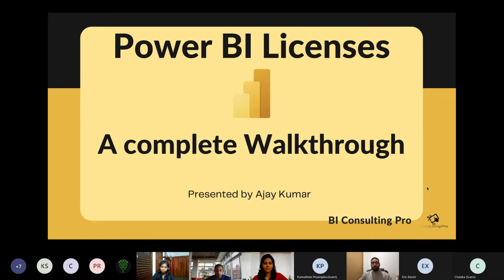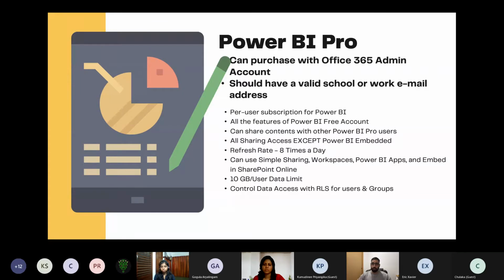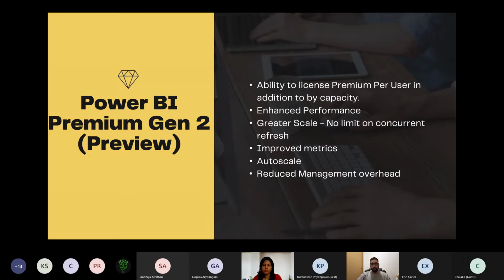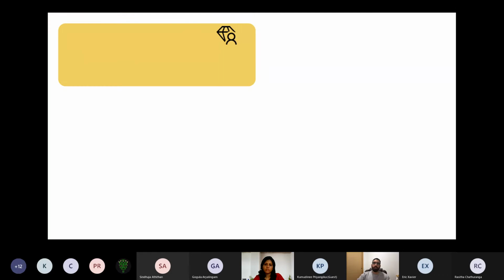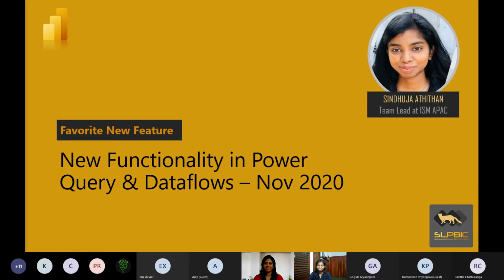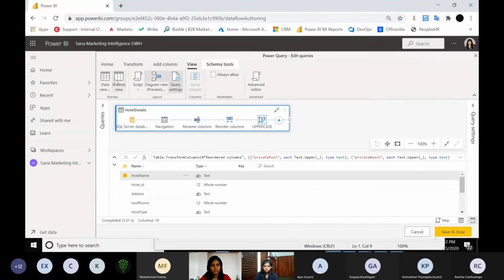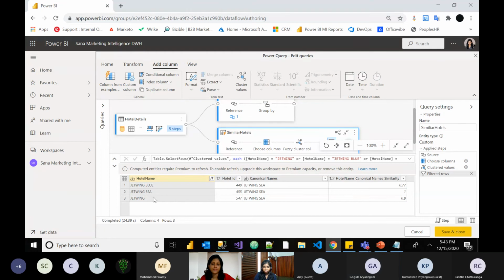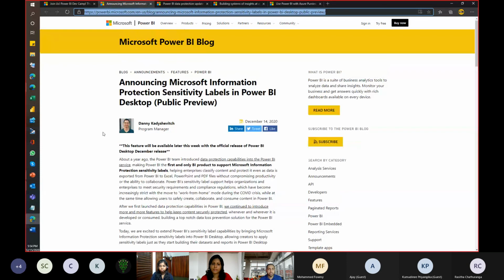#003 | December 2020 Meetup | 15-DEC-2020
AJAY SHARMA: Power BI Licensing: A Complete Walkthrough
SINDHUJA ATHITHAN: New functionality in Power Query & Dataflows - November 2020
Full Agenda:

01 | NO--REC | Welcome & Introduction
02 | 00:00:00 | FEATURED SESSION: Power BI Licensing: A Complete Walkthrough
03 | 00:45:15 | FAVORITE NEW FEATURE: New functionality in Power Query & Dataflows - Nov 2020
04 | 01:11:01 | What's New in Power BI

Speakers:

AJAY SHARMA
Power BI & Data Analytics Consultant at MG Asia

SINDHUJA ATHITHAN
Team Lead, Data Warehousing at ISM APAC